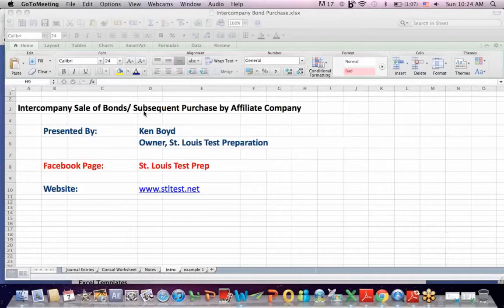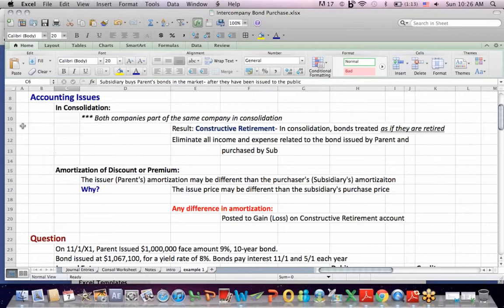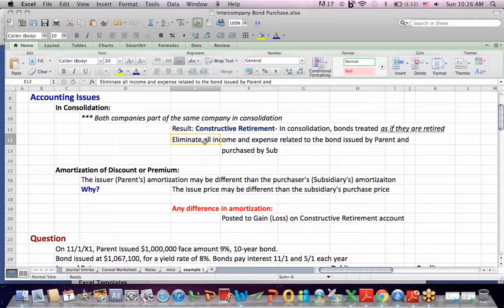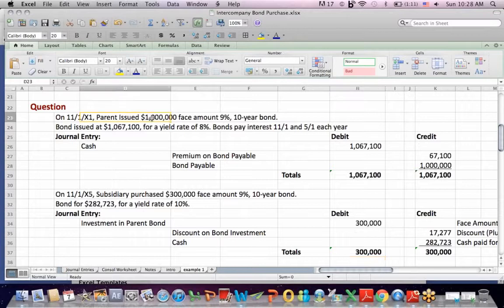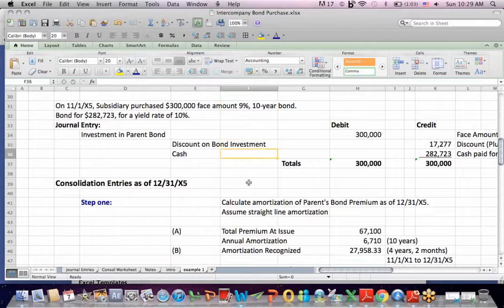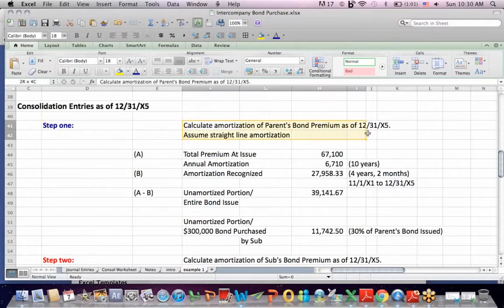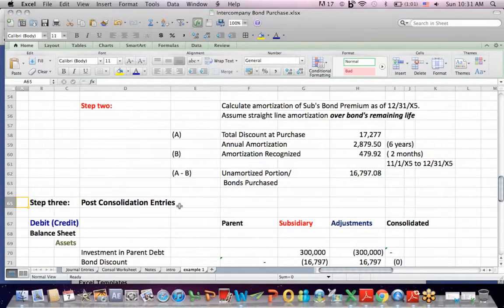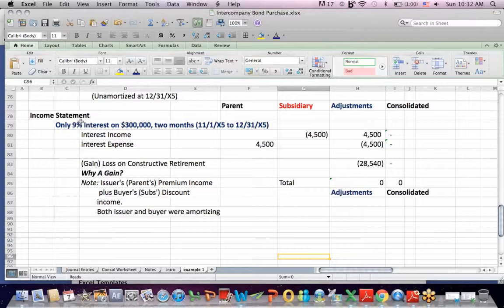Consolidations- Intercompany Transactions: Subsidiary Bond Purchase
This video explains advanced accounting concepts, including consolidations, intercompany transactions, bond premiums, and bond discounts.